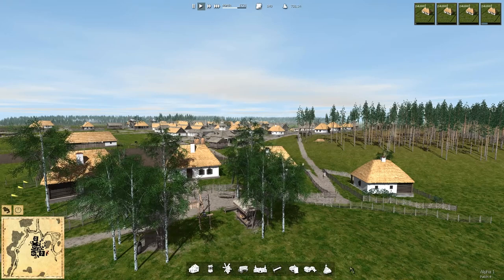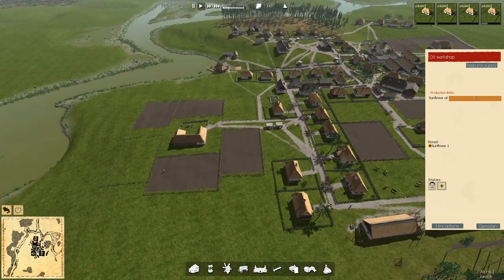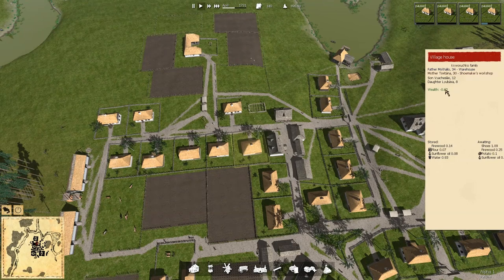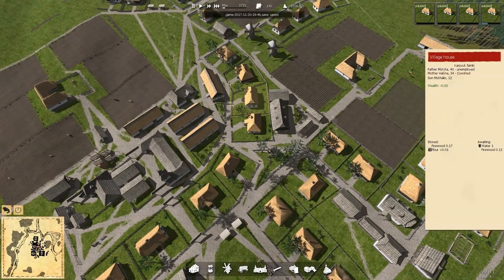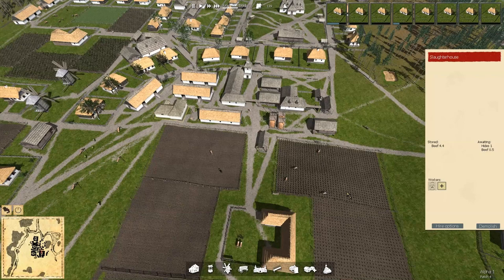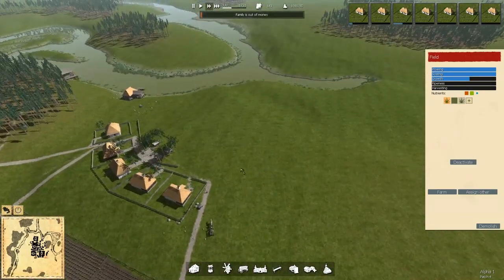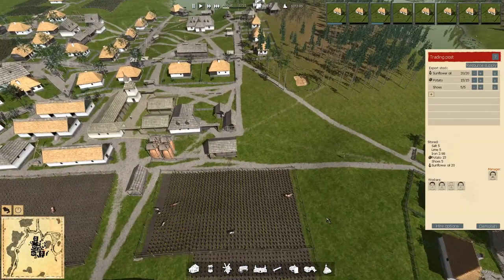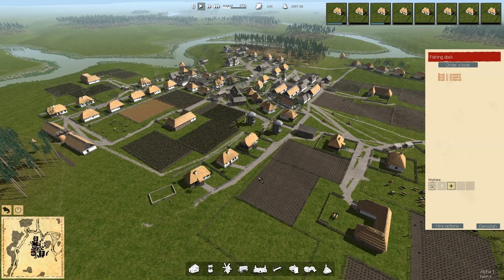Ostriv (Alpha) - We Have a Balanced Budget! - Ep 32